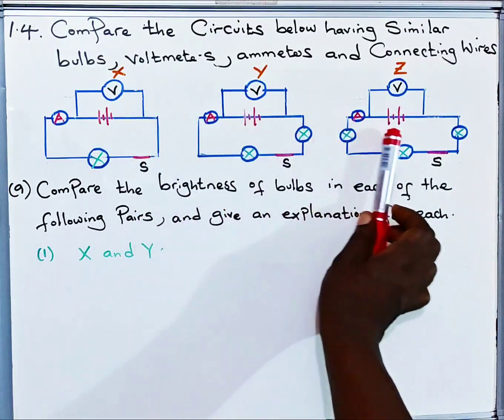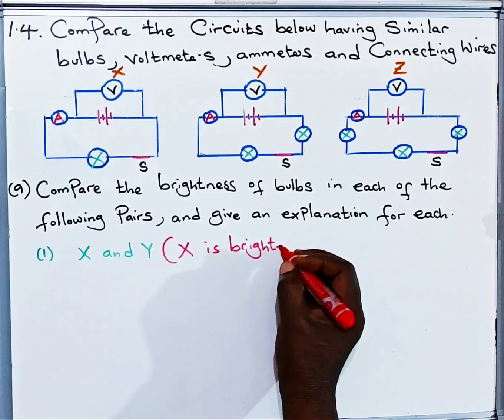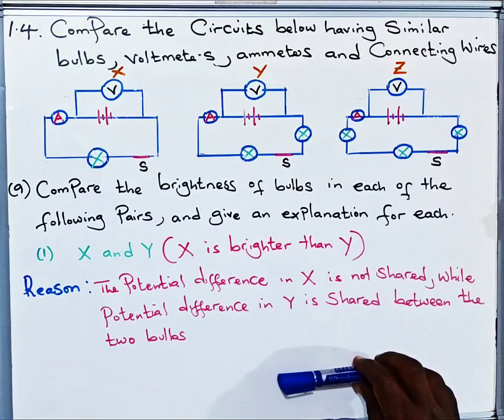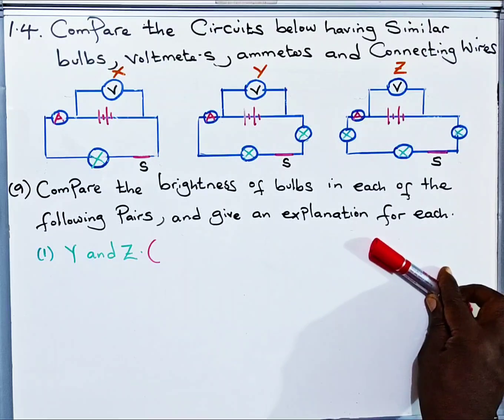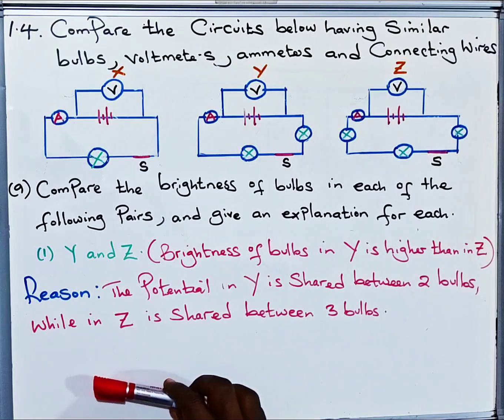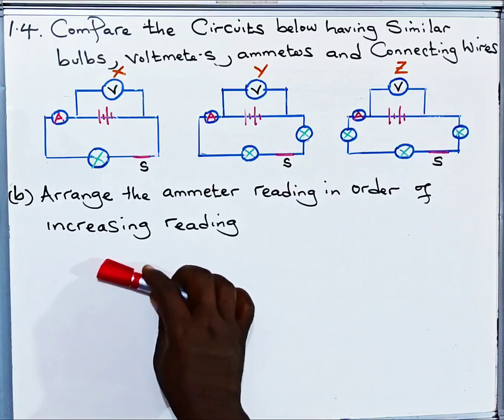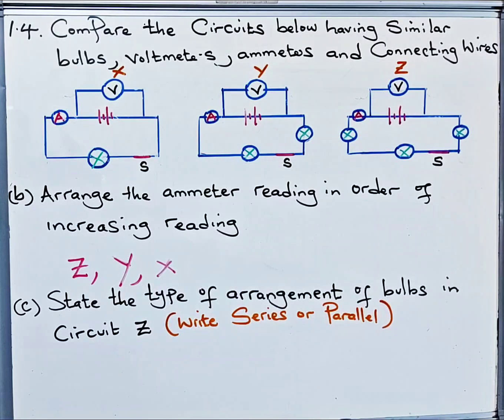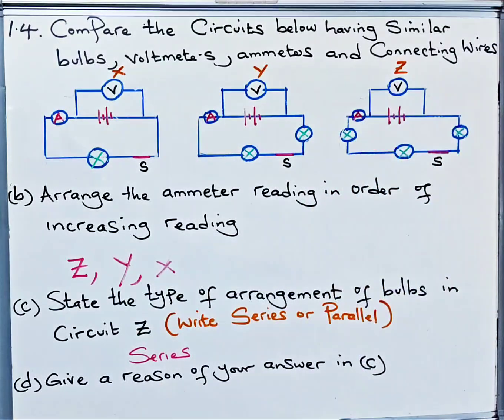BULBS IN SERIES: Grade 9